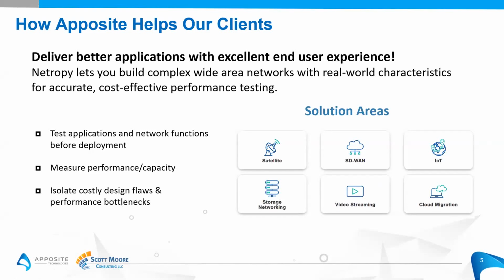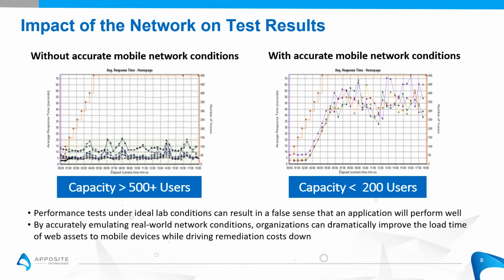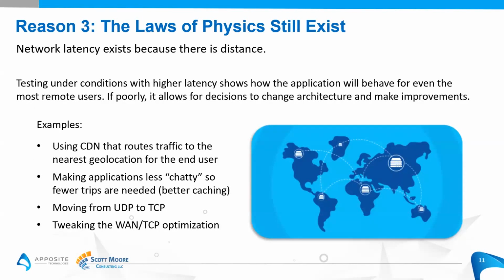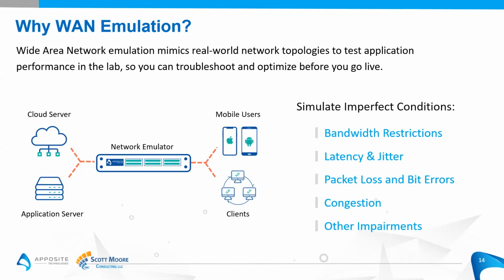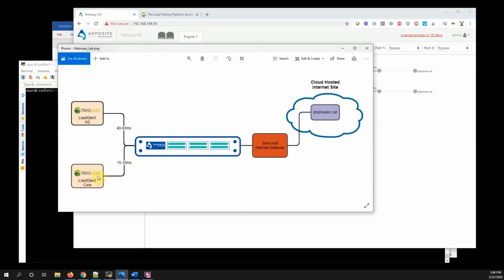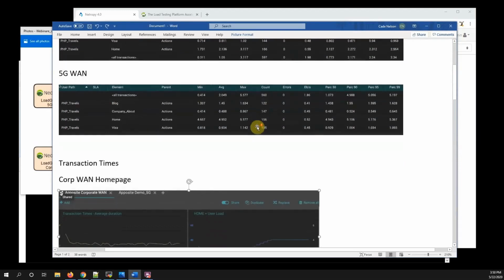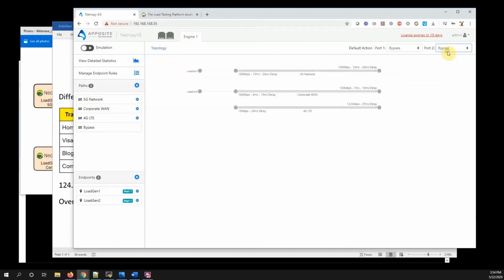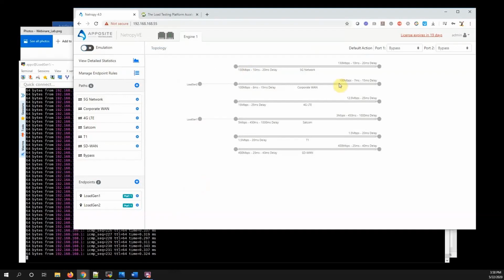Webinar: Four Big Reasons Applications Fail to Meet Customer Expectations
What makes some applications successful while others fail? How do you realistically performance test applications prior to launch?  And what are the true risks and costs of not fixing performance issues before they reach your customers?

Application performance engineering experts Scott Moore & Cade Nelson share what they’ve learned about developing and deploying applications from interacting with hundreds of leading companies worldwide.

In this discussion we share:
• Four ways to ensure your application is ready for the real world
• Real life use cases from enterprise companies
• How to find trouble points early in the development and testing cycle
• Ways to improve end user experience